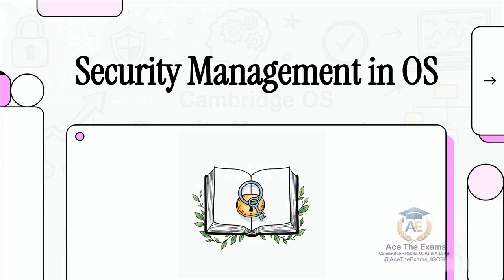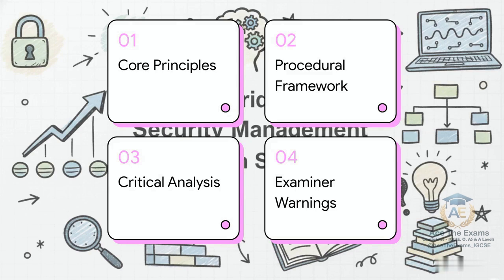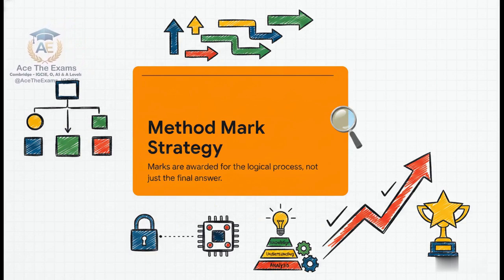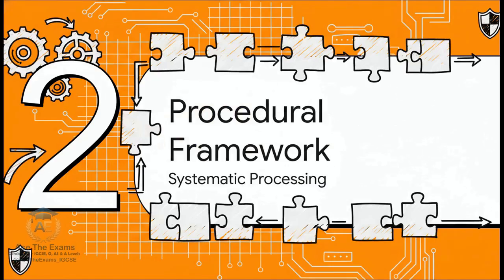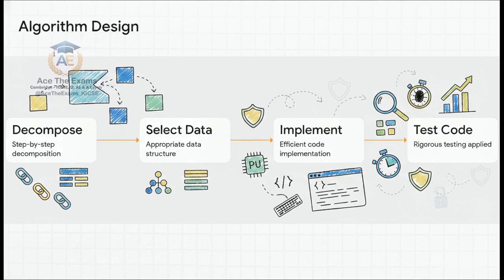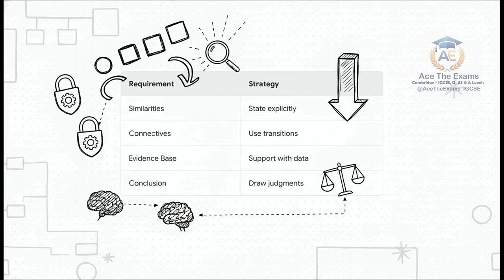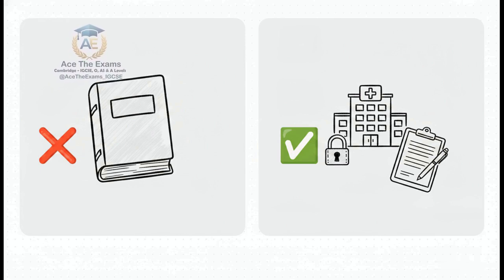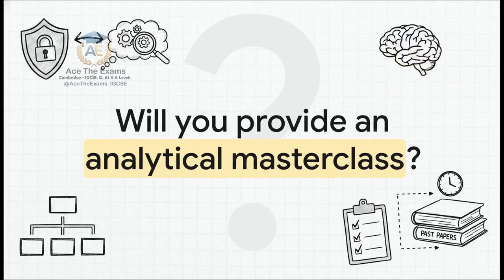Security Management in Operating Systems | Computer Science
Learn security management in operating systems quickly with clear exam-focused steps and a concise worked explanation. examtips alevel computerscience #9618